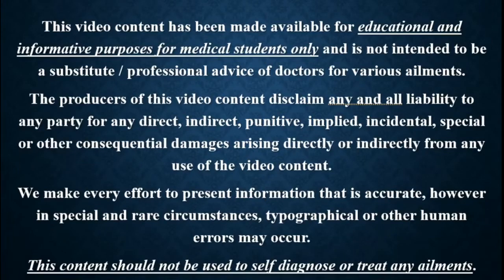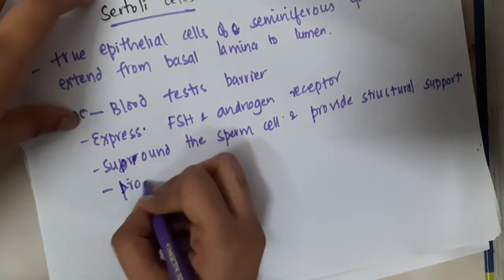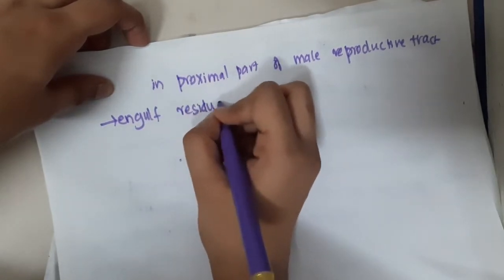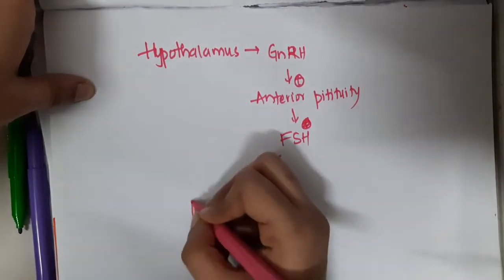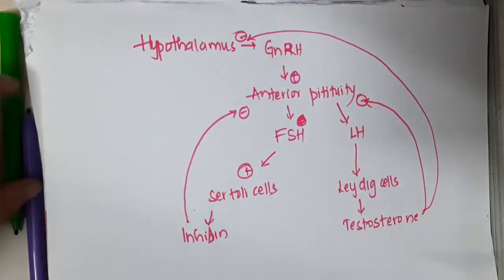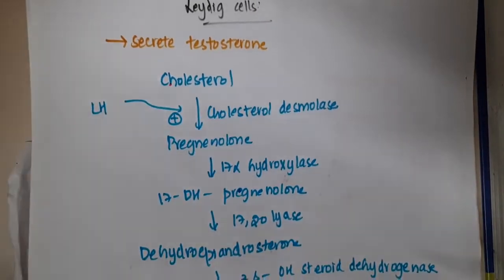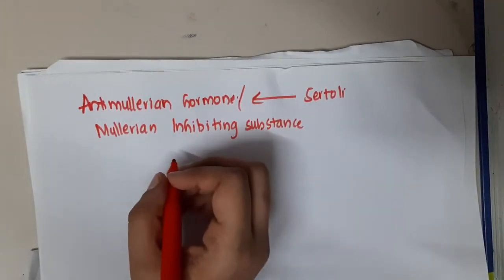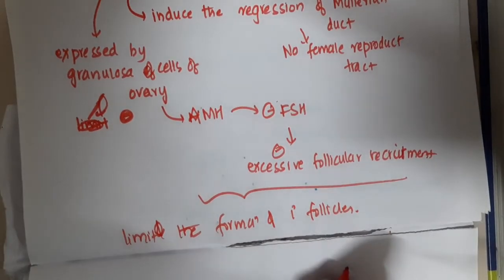22 2 sertoli cells mp4 || PHYSIOLOGY